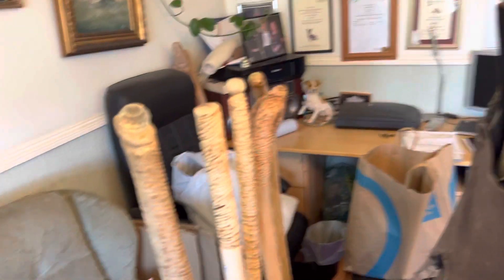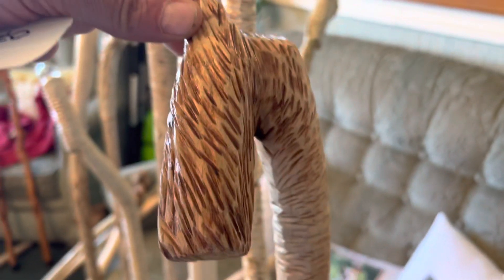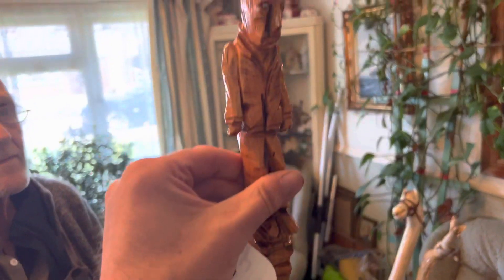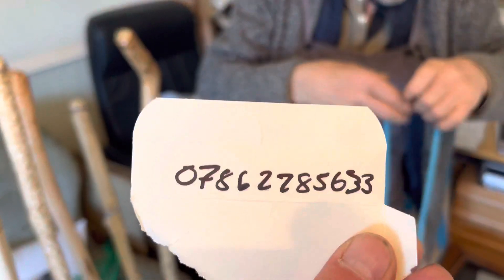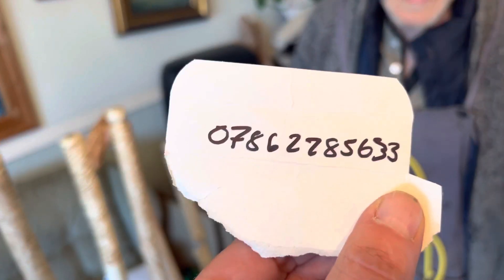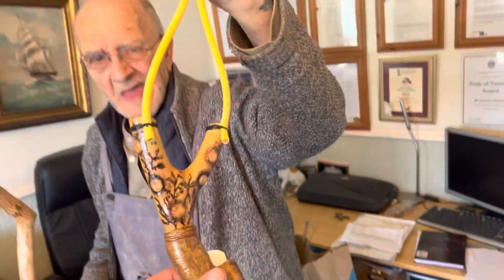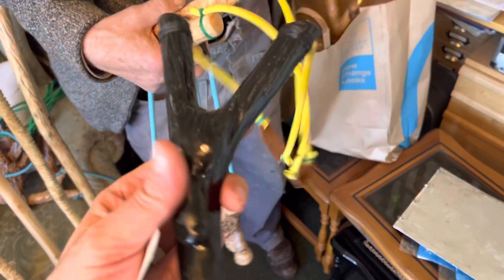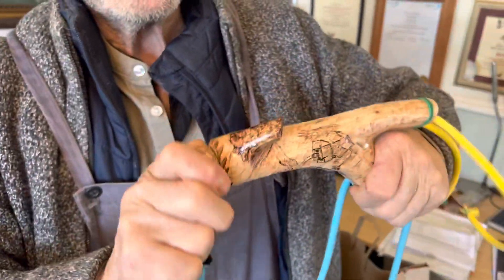Unique one of staffs, walking sticks n sling shots never to be made again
Unique one of staffs, walking sticks n sling shots never to be made again dannysloggettvision #2022